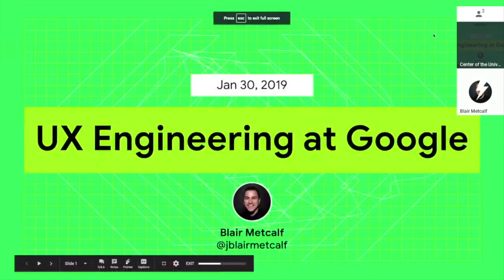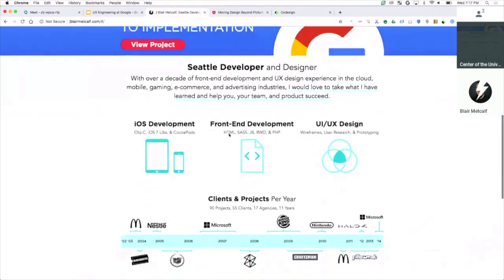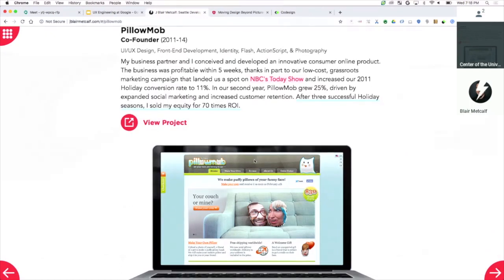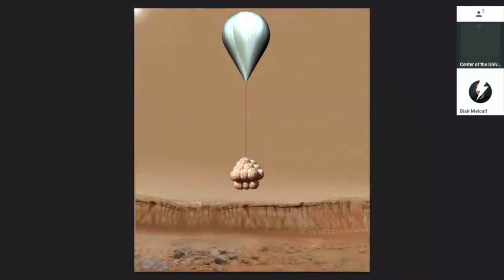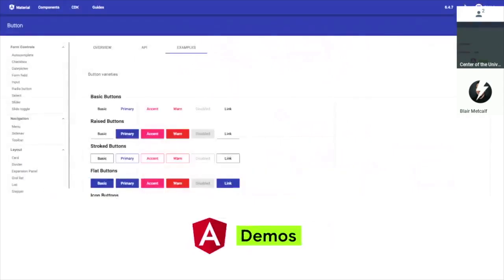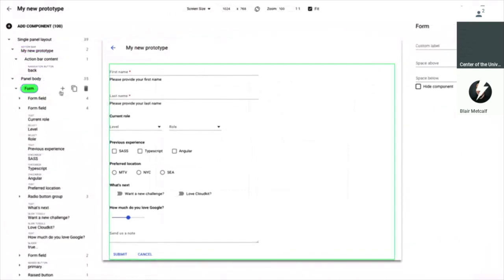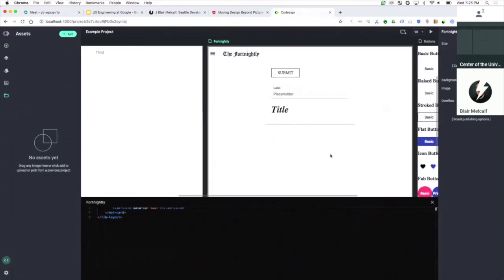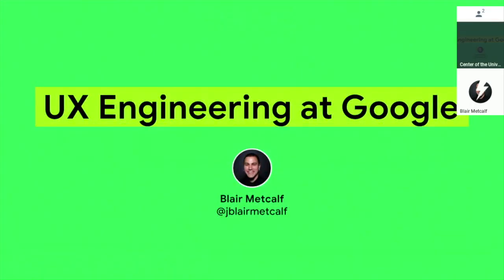UX Engineering at Google - Blair Metcalf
Making a new product or feature is hard and can be difficult when going from design to development. UX Engineers at Google work across roles to bridge that gap to make prototypes for user research and demos for VPs to sell the product vision. This talk will cover why the person with a demo is the most persuasive and what makes a UX Engineer at Google love coming into work.